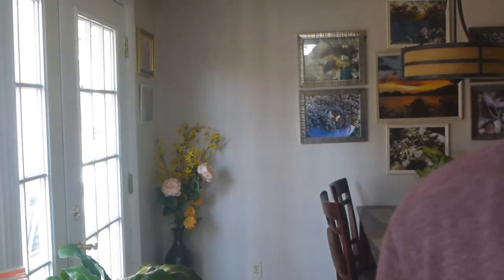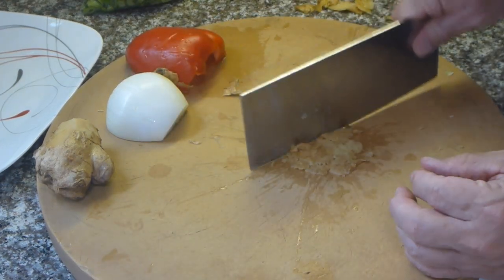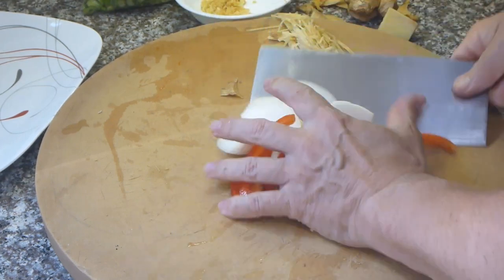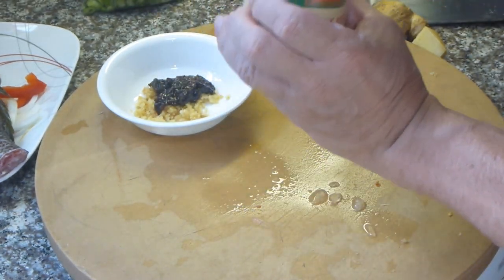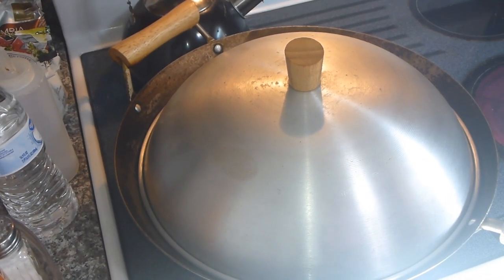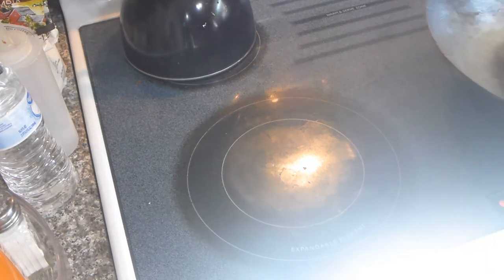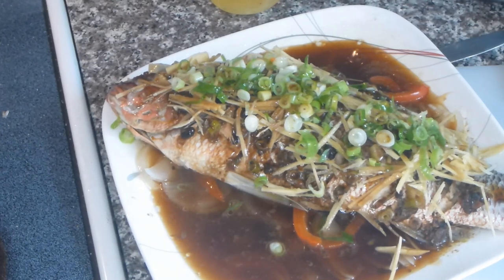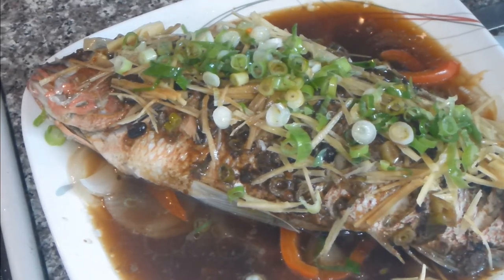Taste of Asia @ Home Steamed Snapper WBlack Bean Sauce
How to Prep and Prepare a Whole Snapper. Steamed with garlic and black bean sauce in the traditional Cantonese fashion. Depending on the size of the fish steaming times vary from 15-25 minutes.Finish off the dish by searing the skin with very hot oil, then enjoy a moist and tasty authentic dish in your home !!!